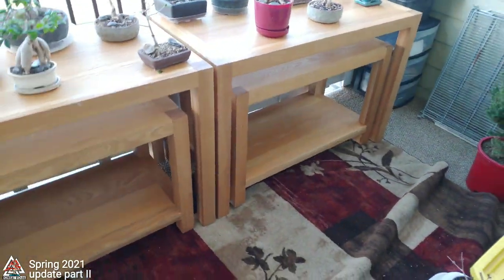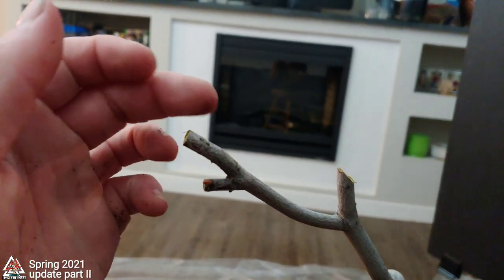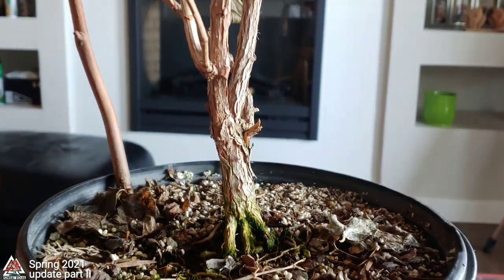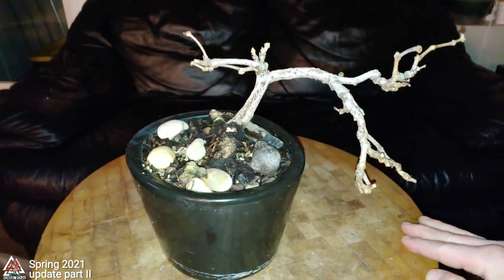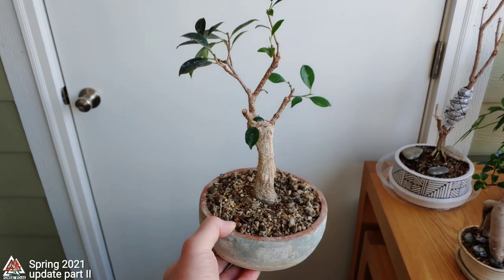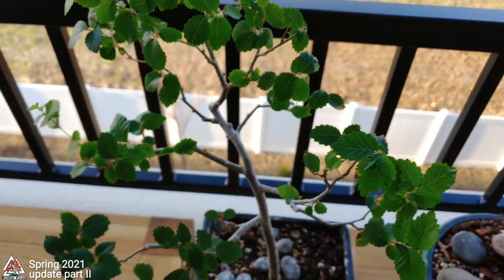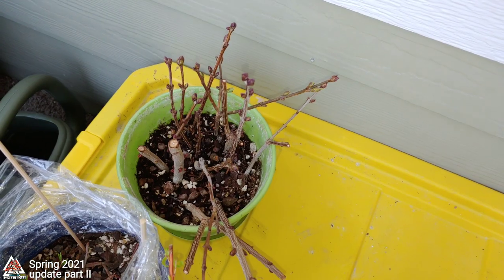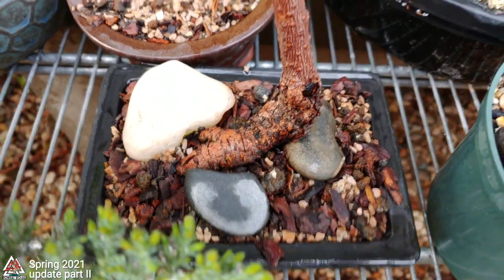Bonsai Update - Spring 2021 - part II